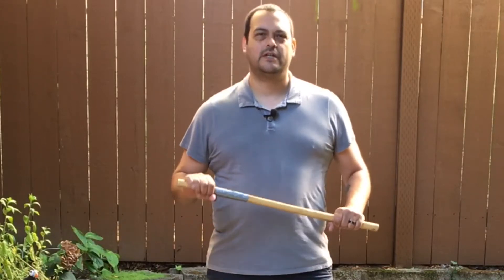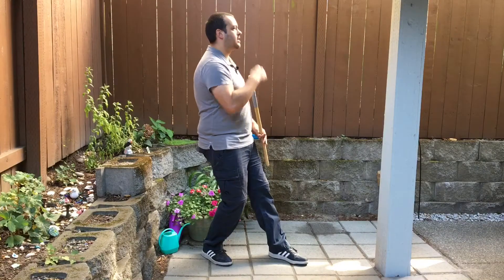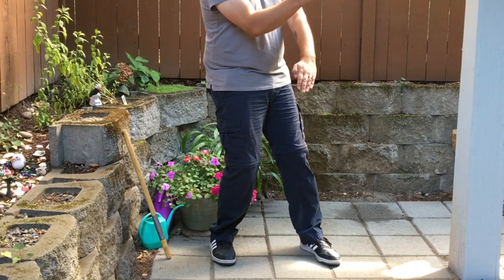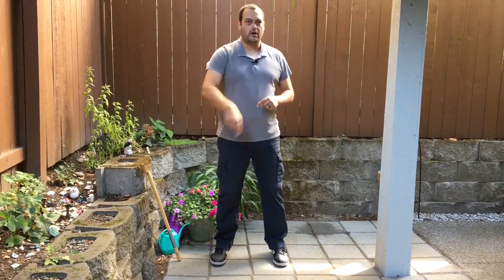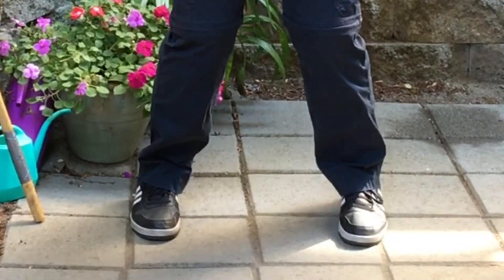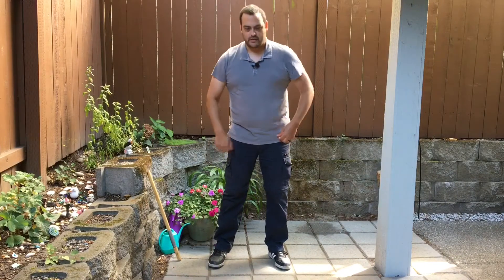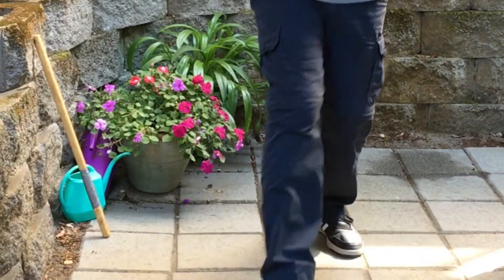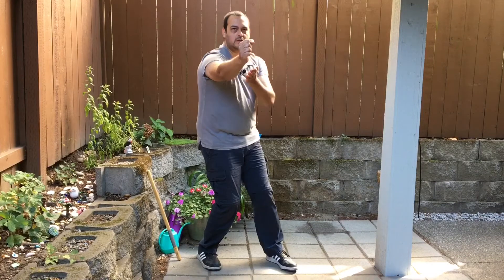Wing Chun Footwork Training | Wing Chun Drills And Tips For Turning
Wing Chun Footwork / This Wing Chun footwork training is going to focus on turning. Turning in Wing Chun is one of the more difficult techniques to practice.

Timestamps:
Wing Chun turning tips - 0:05
Turn and Gaun-Sau with a punch - 0:42
Turning and punching off the rear - 1:27
Closing step, outfall, turn with Tan-Sau and punch - 2:31

Check out the Wing Chun T-shirt!